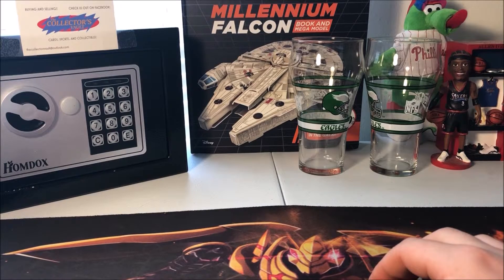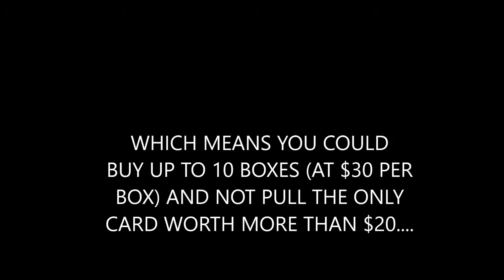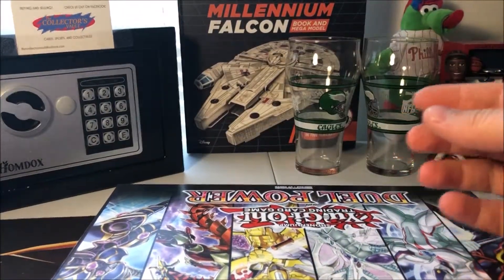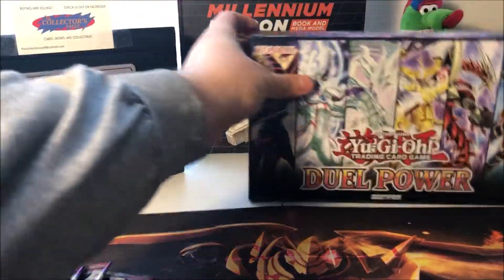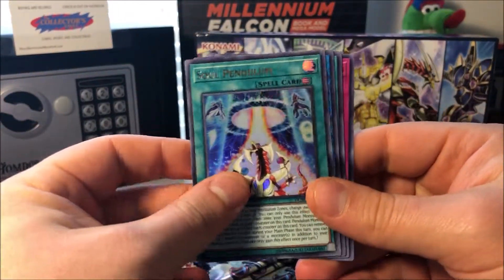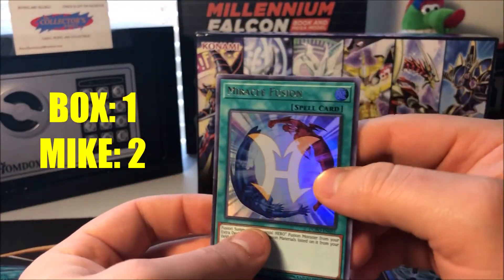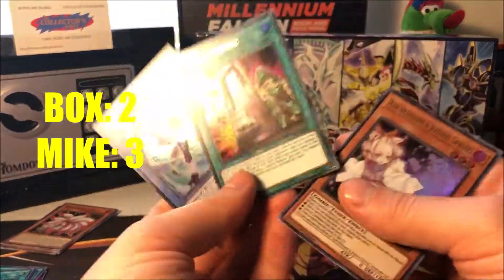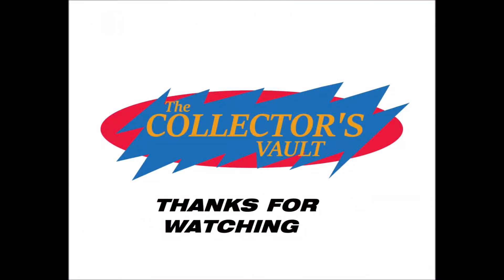Duel Power Box Opening | Yu-Gi-Oh!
Welcome back to the Collector's Vault! Duel Power has come and gone. and we did not invest in this set, but we got one box to open up!!

The music you are listening to is not owned by The Collector's Vault:
Donkey Kong 64 Bonus Barrel - by Grant Kirkhope
Phendrana Drifts Depths - by Retro Studios
Thank you, Nintendo, for publishing fantastic soundtracks!